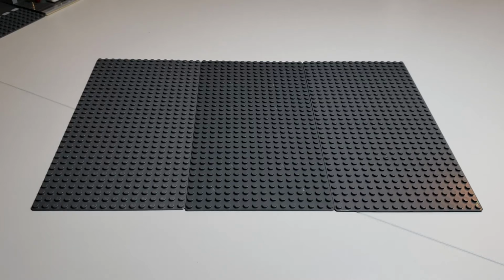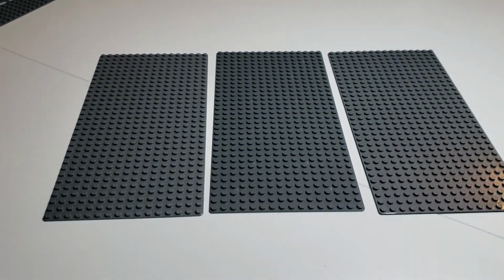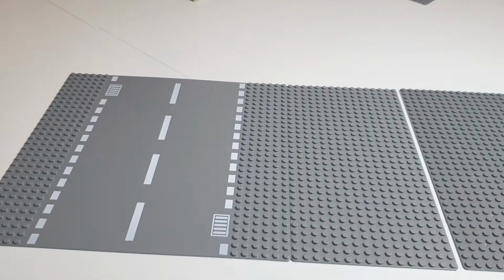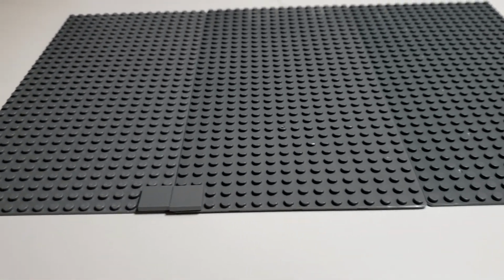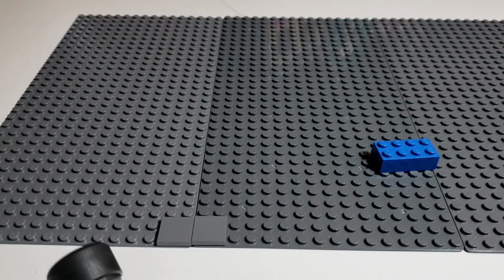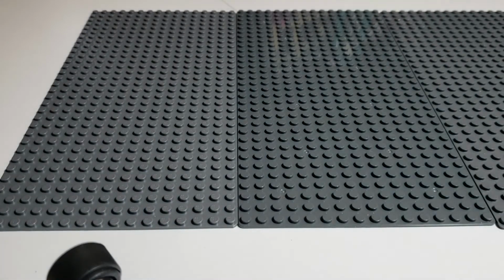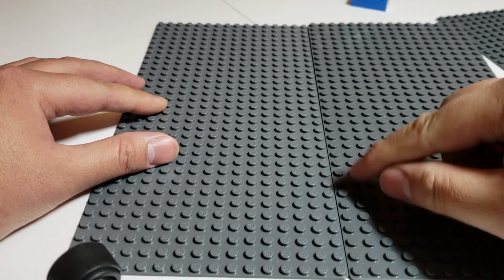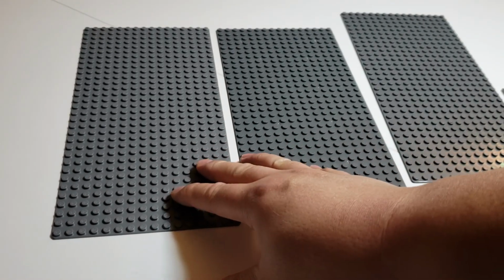Lego Baseplate - Authentic vs Generic - For Lego City, Modular Buildings, Parks, Sidewalk. MOC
In this video, I review three different Lego baseplates that are 16x32 in size.  I cover the three key differences between authentic vs generic so that you can decide which kind of baseplate is right for you.

Authentic Lego Brand Baseplate
Generic Brand Baseplate